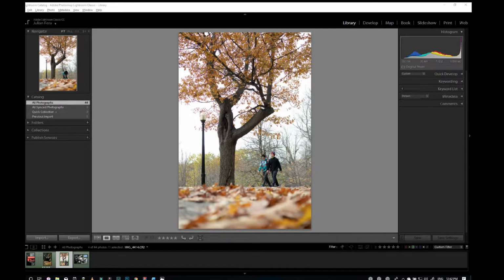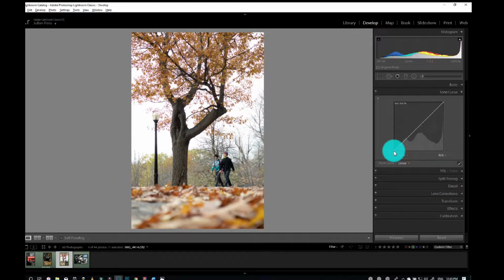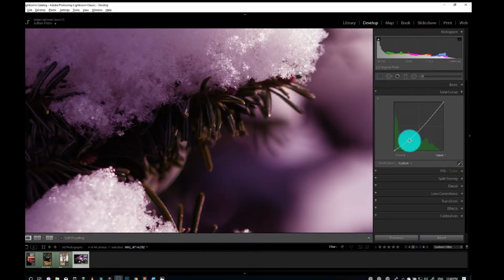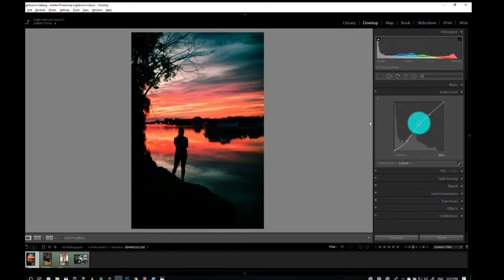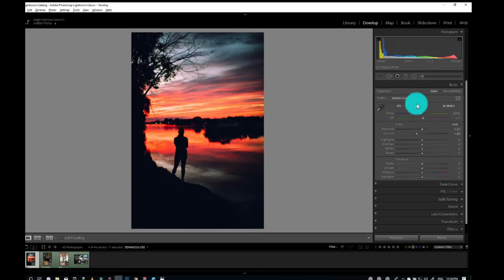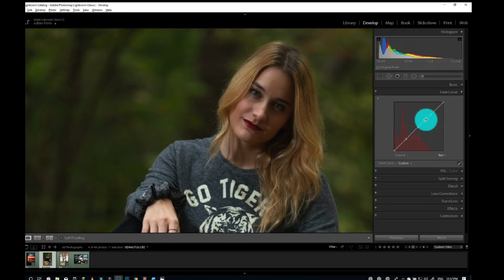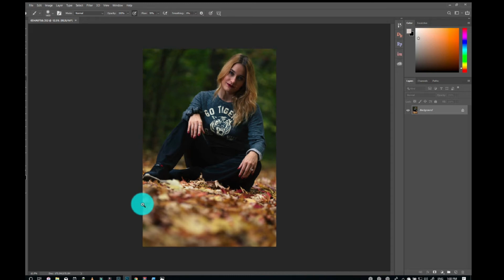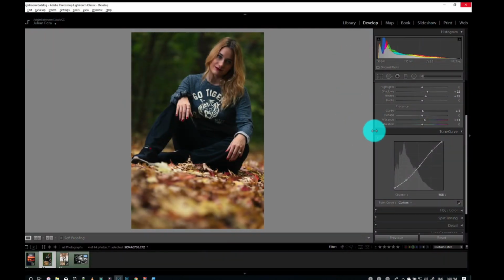Understanding the Tone (RGB) Curves in Lightroom & Photoshop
How do the Tone Curves actually works, what do the RGB and color channels do? What about all the numeric values inside the graph?

This video aims to demonstrate and teach you in a very easy to understand way. After watching this video tone curve manipulation will be much clearer and using the curves in your workflow will become natural.

Julian Fera